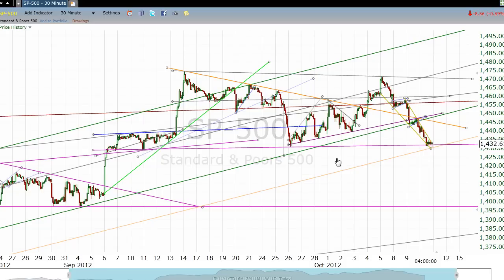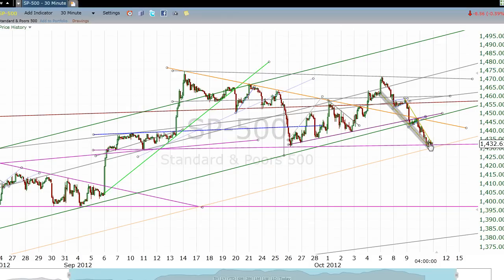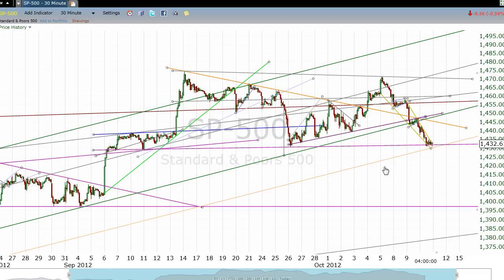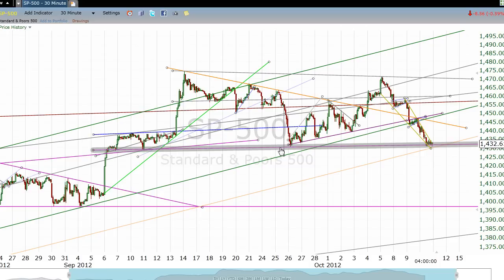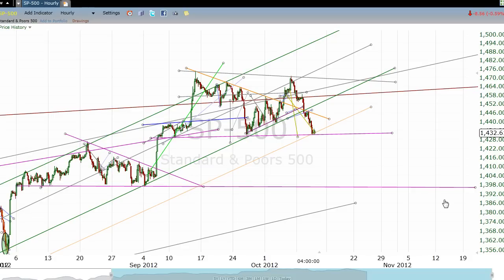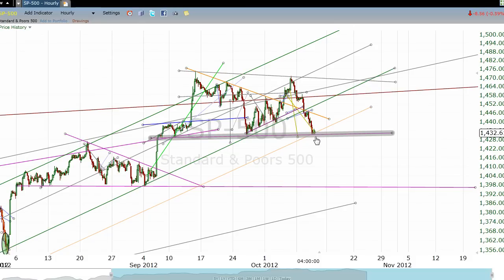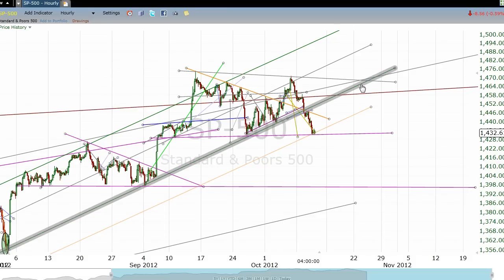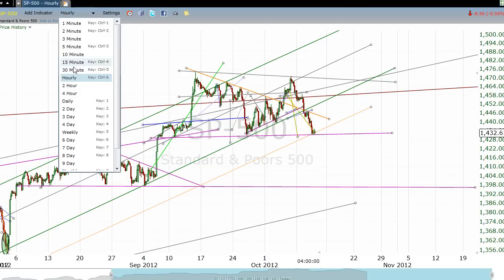S&P 500 Technical Chart Analysis for 10/10/2012